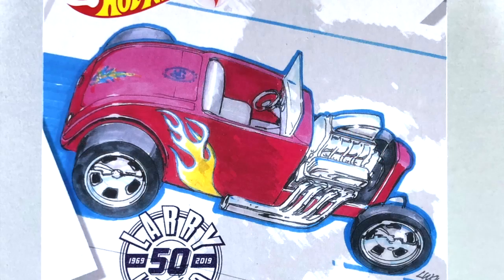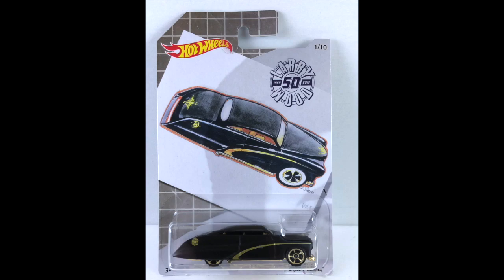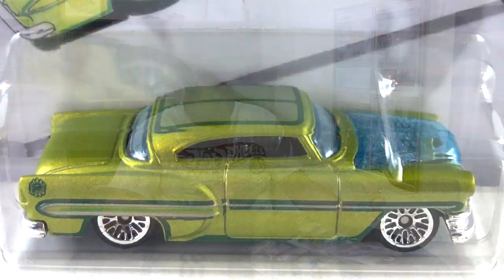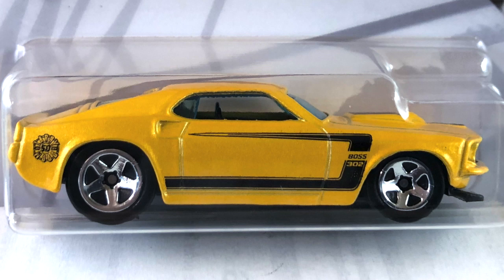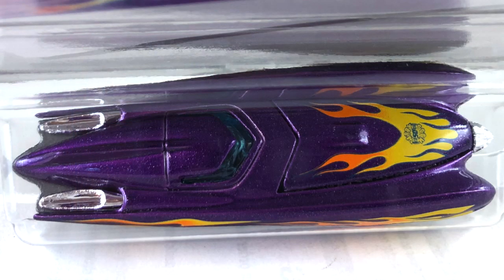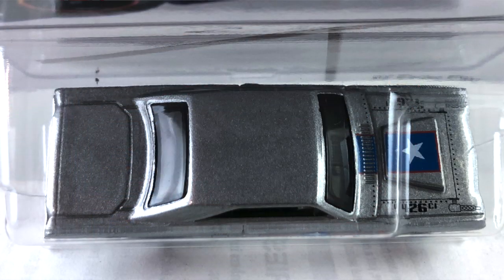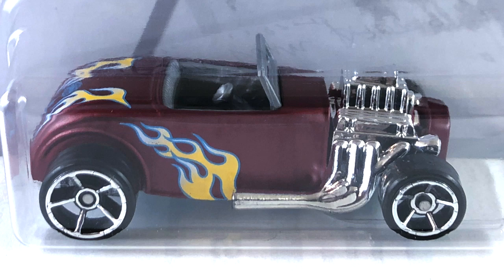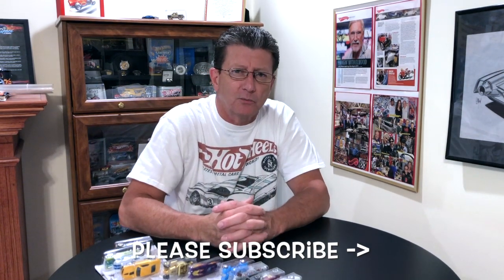Larry Wood 50th Anniversary Set with Bone Shaker Variations | Hot Wheels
Check out the Hot Wheels Larry Wood 50th Anniversary Set with Bone Shaker Variations!
Larry Wood, Bone Shaker, Hot Wheels Variation, Hot Wheels 51, Larry Wood 50th Anniversary, Rodger Dodger, larry wood 50th, Mr Hot Wheels Larry Wood,

You never know what Mike Zarnock will be doing next or where he'll be! Watch Kid Friendly Hot Wheels videos showing all the newest Hot Wheels Toys before they hit the shelves! Watch as we put together and play with Hot Wheels track sets too!